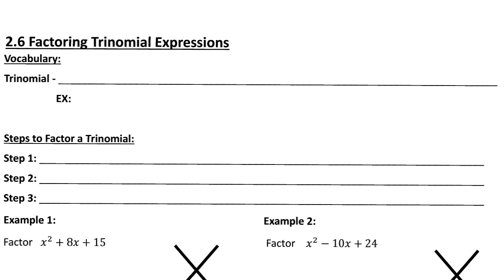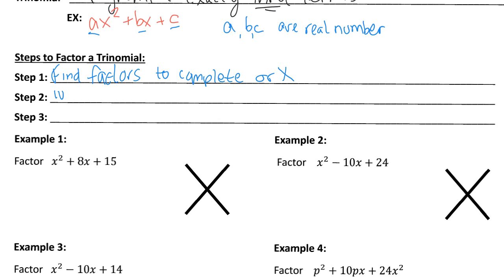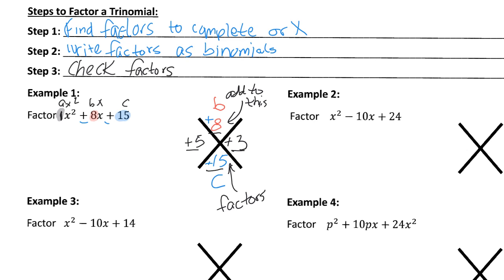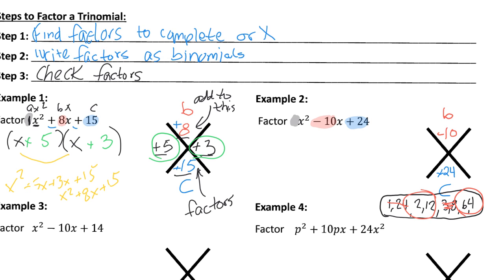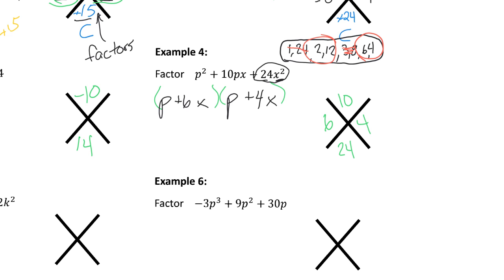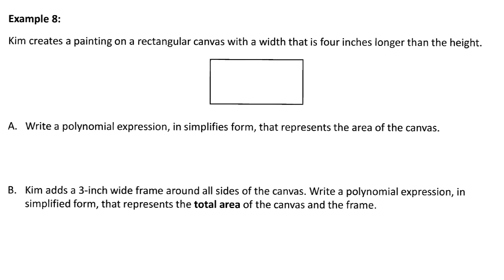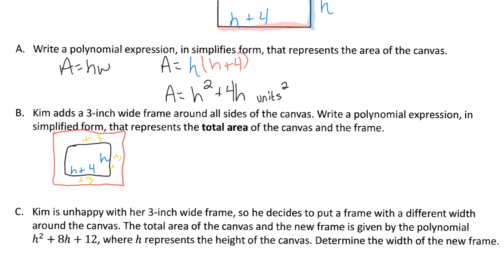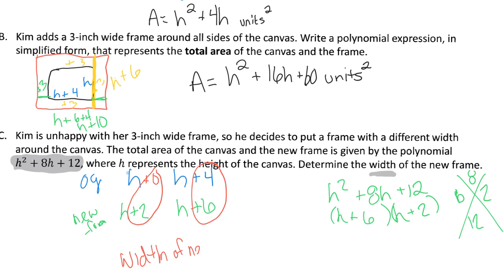2.6 Factoring Trinomial Expressions